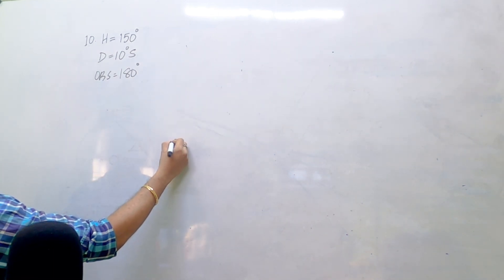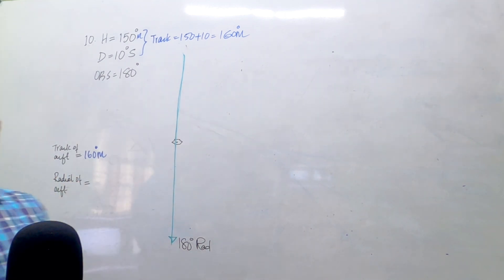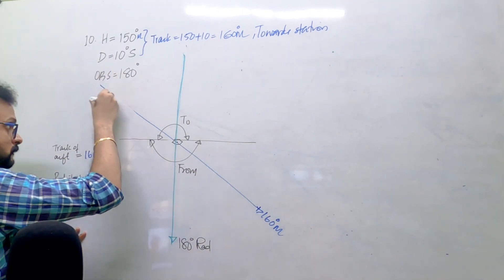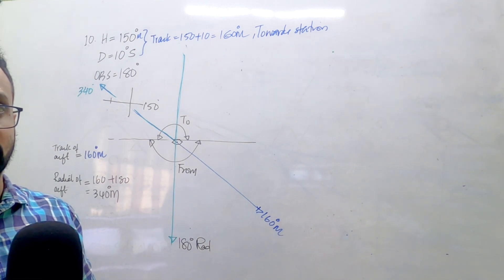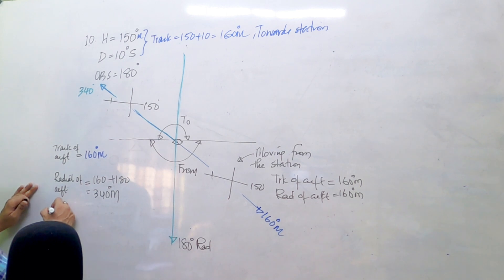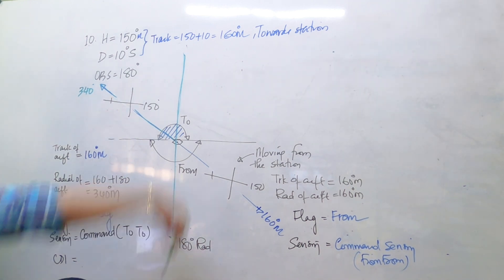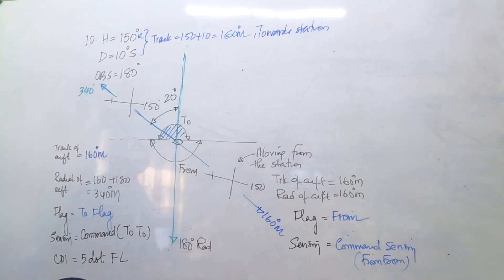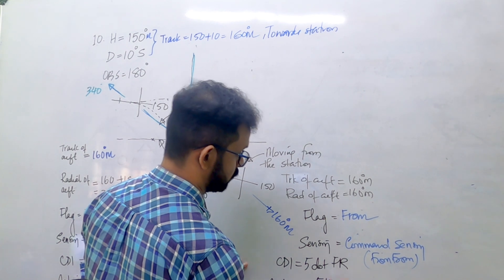VOR (PART 02/15) II RADIO NAVIGATION II CPL II ATPL II DGCA GROUND THEORY II GROUND SCHOOL